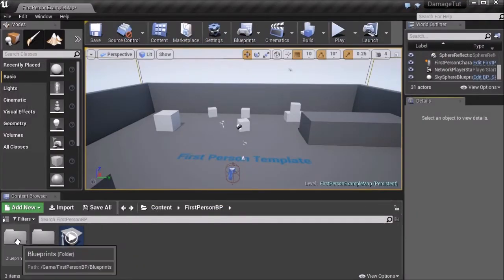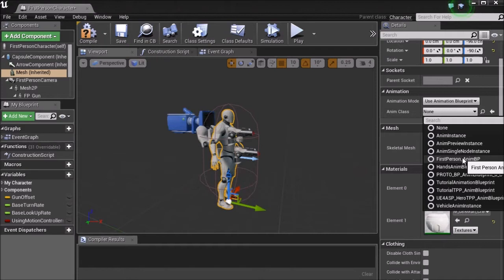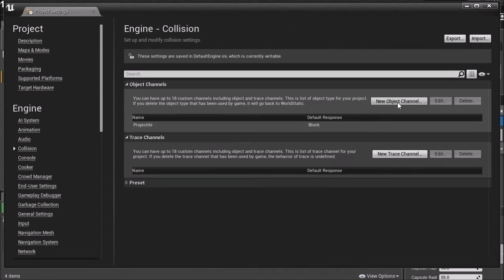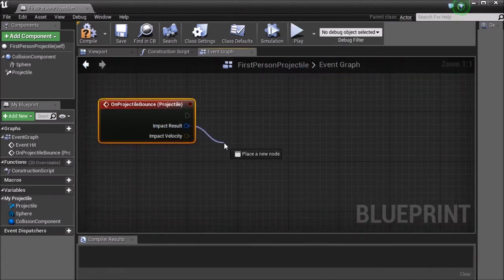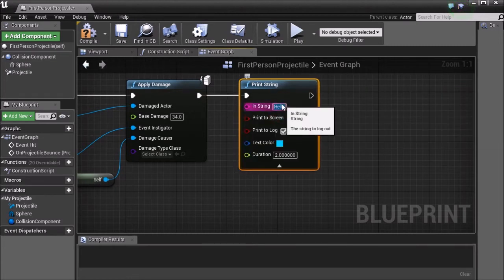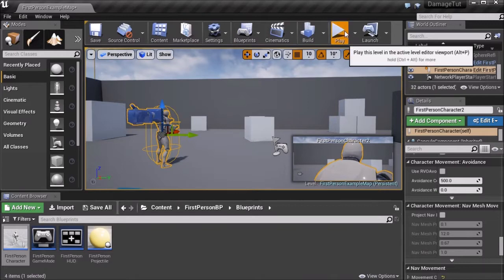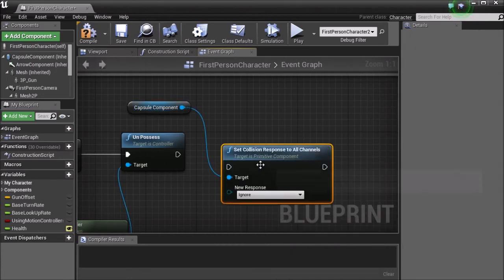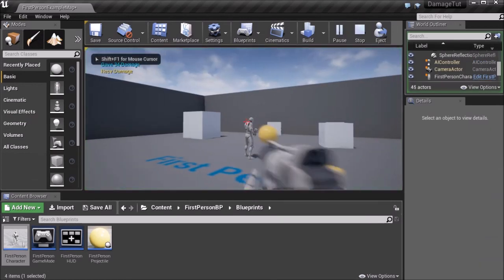UE4 Damage / Health Tutorial (blueprints)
Instructions for using the unreal damage system for a single player game programmed with blueprint scripting.

Tutorial uses version 4.13 of the engine, which only affects how the First Person template project is set up.

00:00 Create a project with animation starter kit
00:09 Add a 3rd person mesh to the FirstPersonCharacter blueprint
01:42 Attach a gun mesh to the hand_r socket
02:50 Create a hitbox collision channel
03:20 Set up the 3p mesh collision
03:38 Set up the FirstPersonProjectile collision
04:03 Apply damage in the FirstPersonProjectile Bounce Event
06:05 Handle damage received in the FirstPersonCharacter blueprint AnyDamage event
07:22 Handle player death in AnyDamage event
09:12 Set up collision for dead player mesh